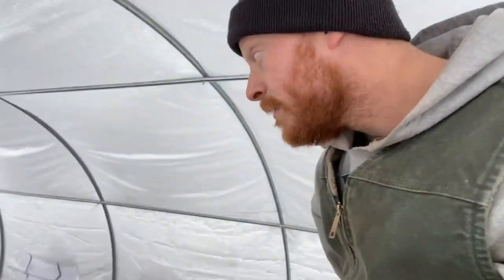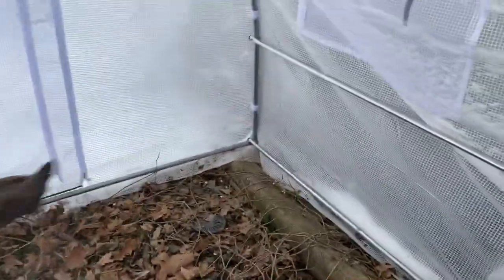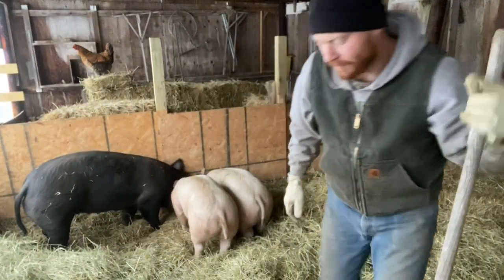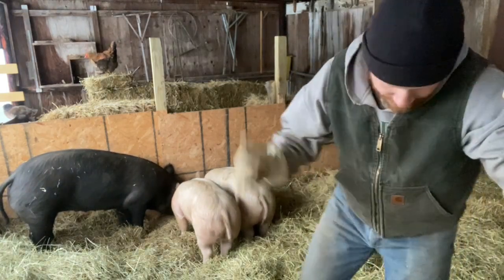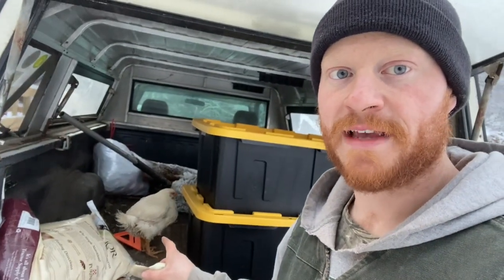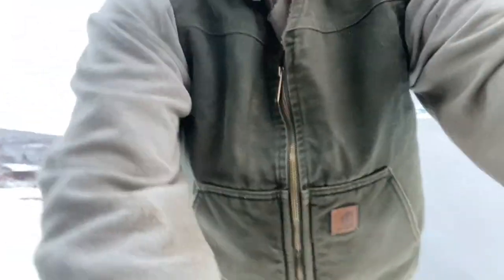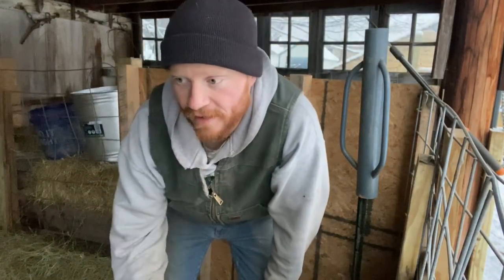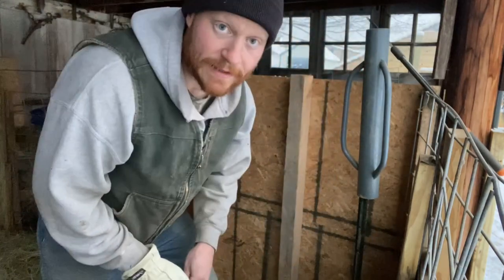NEW PIGLETS ARE COMING SOON!!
Getting the pigs new water setup (kinda)… the chicken coop is working great! And new pigs are in the near future!